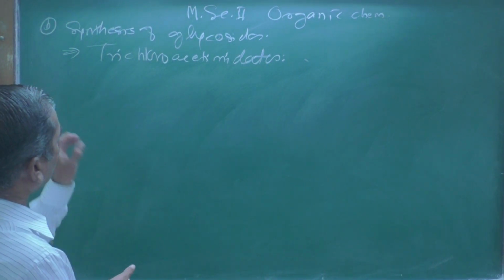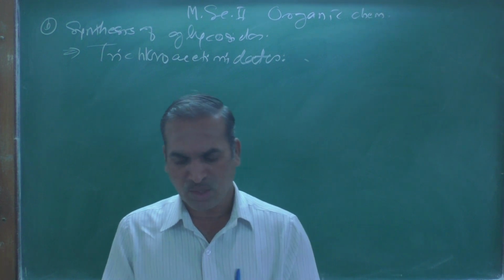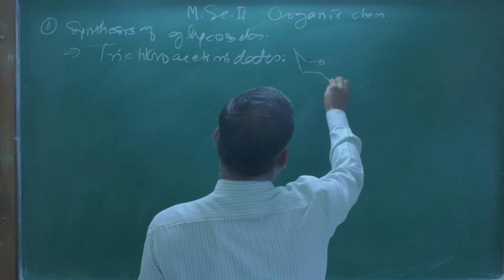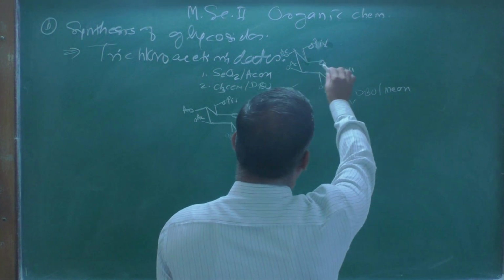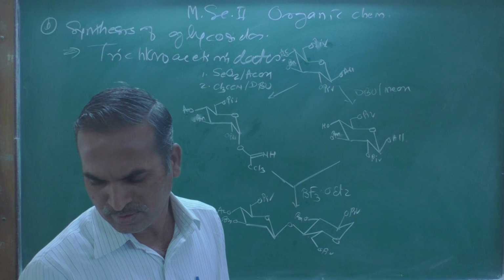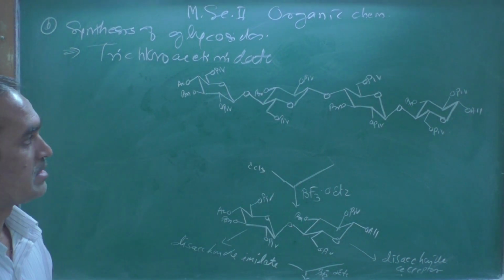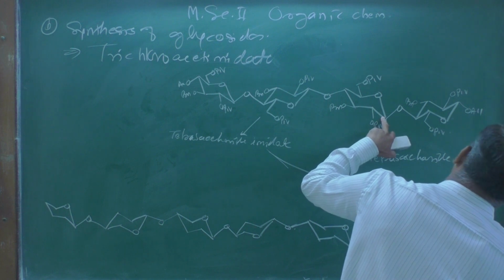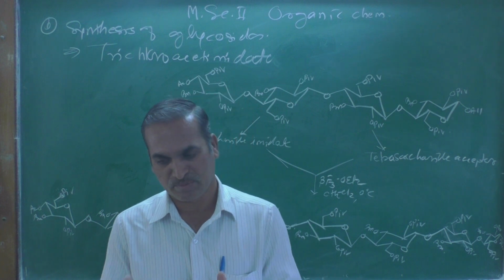Lect-29 M.Sc. II Org Chem ( Carbohydrates)